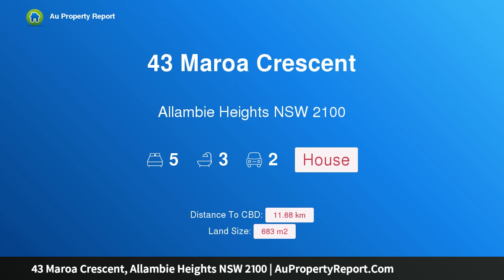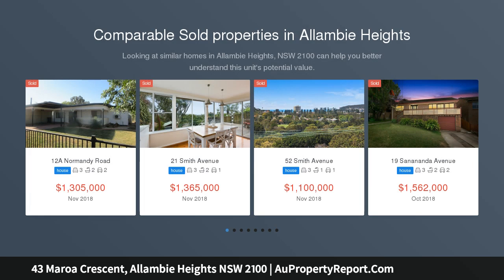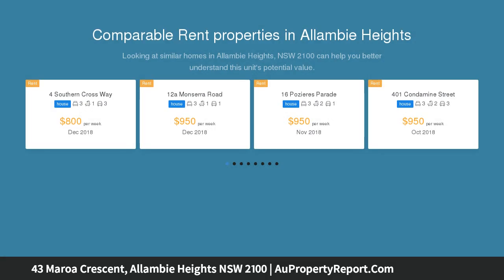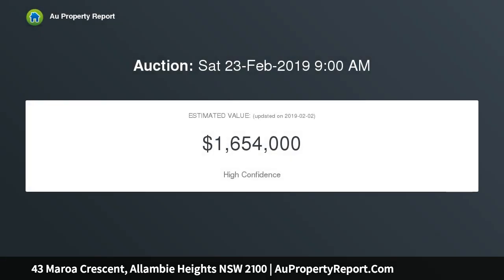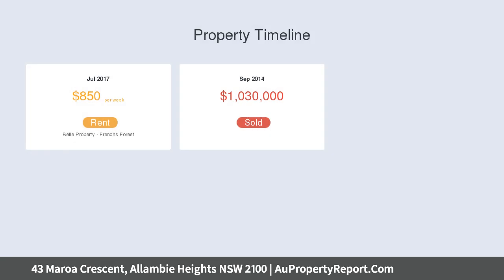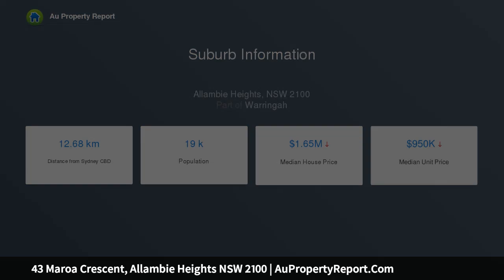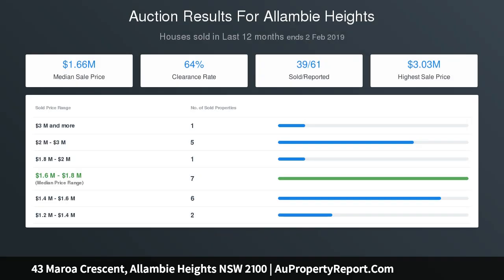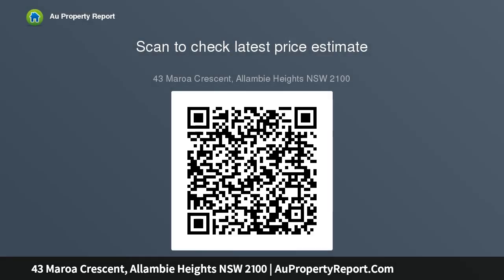43 Maroa Crescent, Allambie Heights NSW 2100 | AuPropertyReport.Com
43 Maroa Crescent, Allambie Heights NSW 2100
Property Type: house
Bedrooms: 5
Bathrooms: 5
Car Space: 2
Brand New Luxury Residence In Premier Parkside Setting